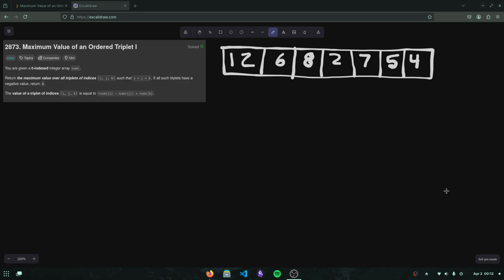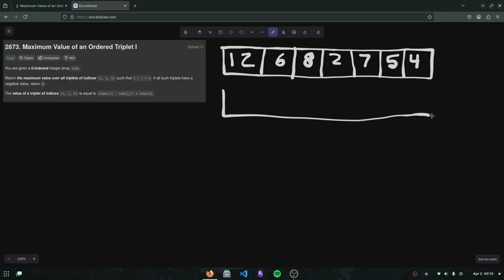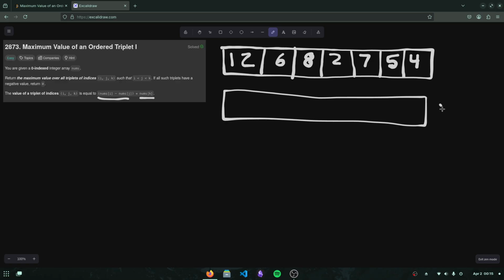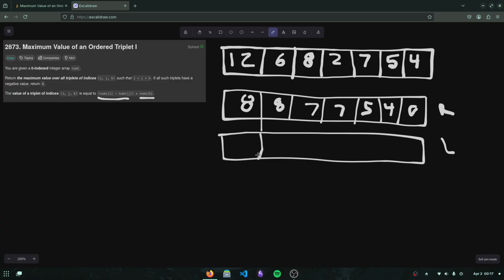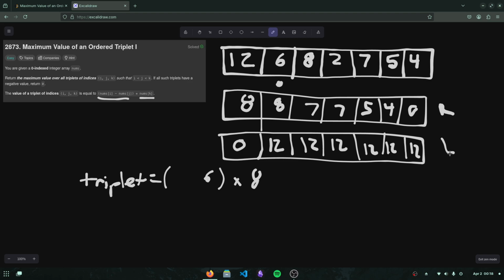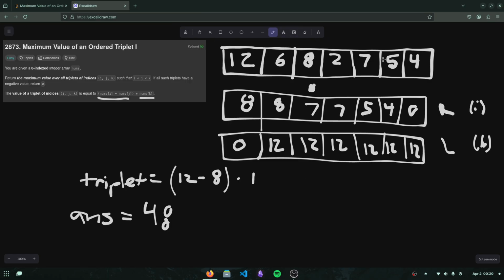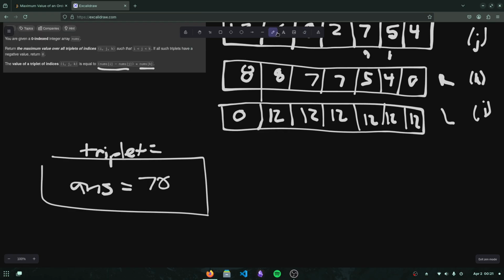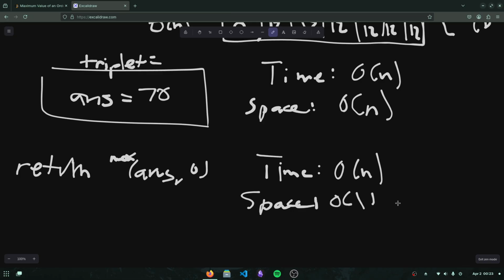Doing Leetcode Everyday Until I Get a Job - Day 8 - LC 2873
Doing Leetcode everyday until I get a full-time software development job offer. Day 8 solving LC 2873. Simple optimization problem with a time complexity of O(N) and a space complexity of O(N). Can you solve it in O(N) space and O(1) time?